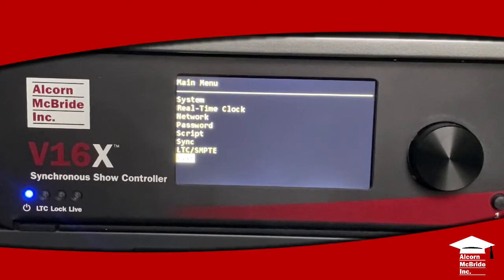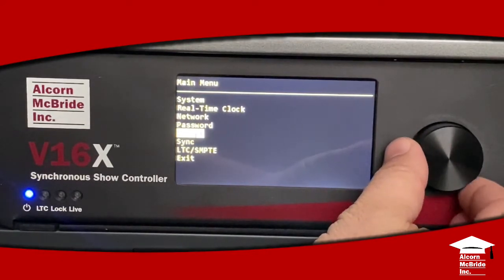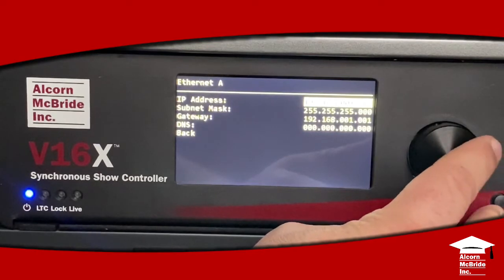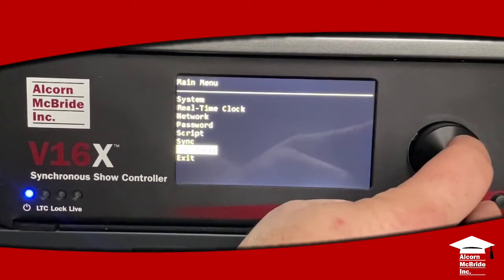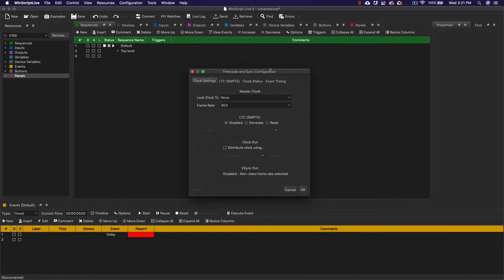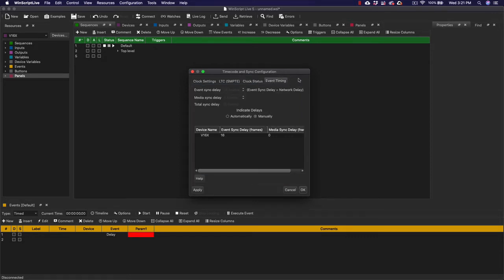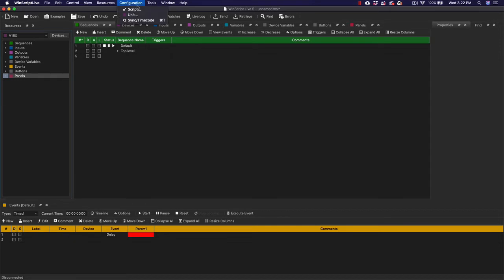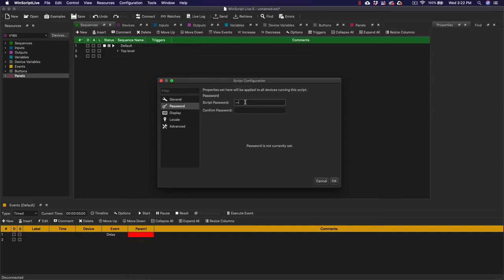Alcorn McBride Academy – Intro to Show Control – Device Configuration